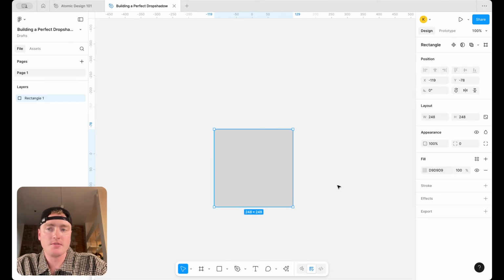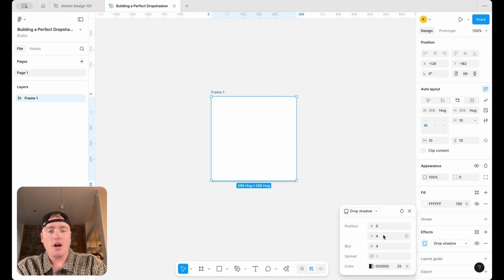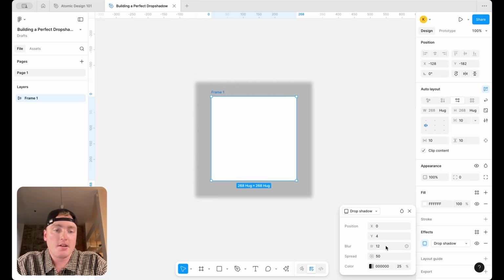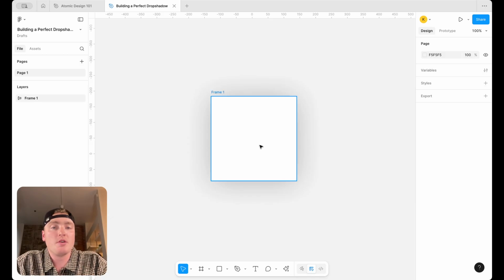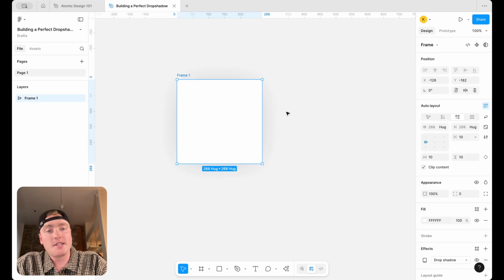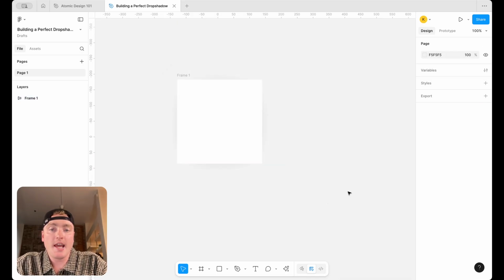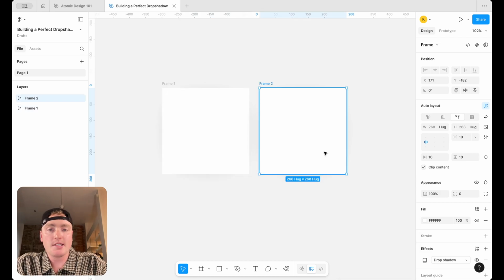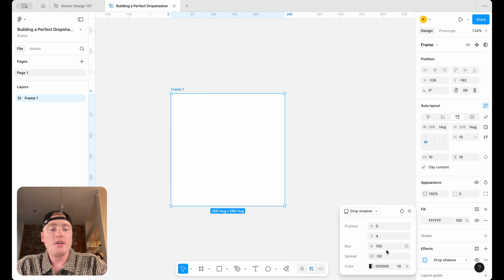Your Figma Drop Shadows Look Cheap (Fix This in 2 Minutes)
Learn how to make your Figma drop shadows look real and less bulky. In this 2-minute tutorial, I’ll show you the exact strategy I use as a former fortune 500 UX Designer to create professional, production-ready designs. Perfect for UI and product designers who want cleaner visuals in less time.